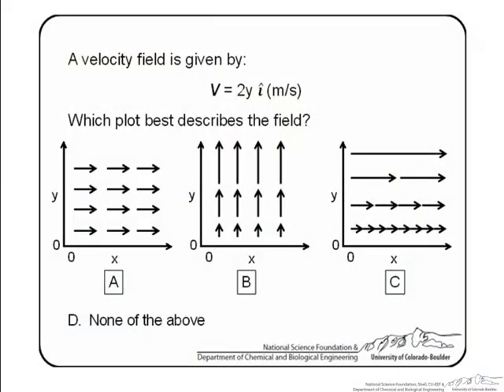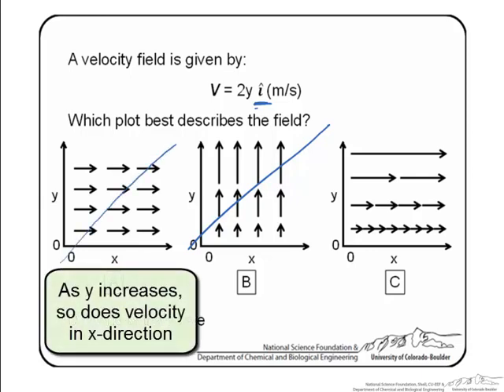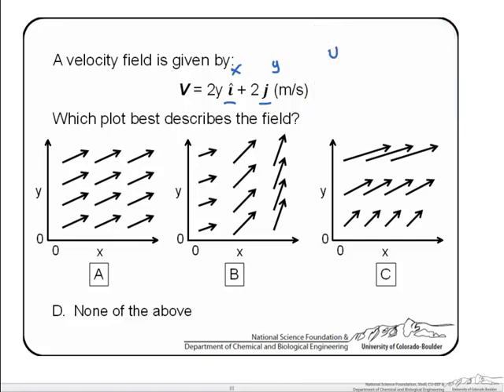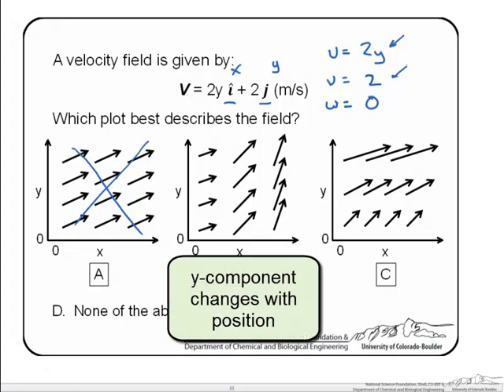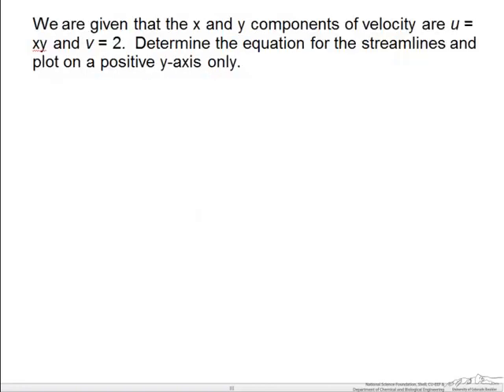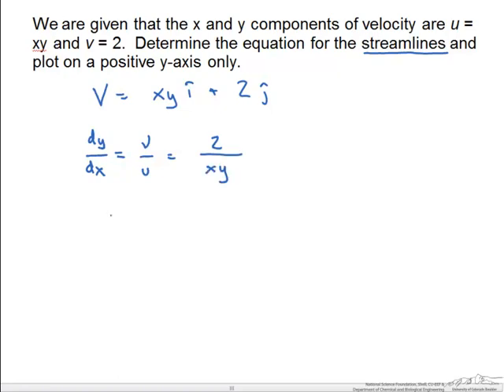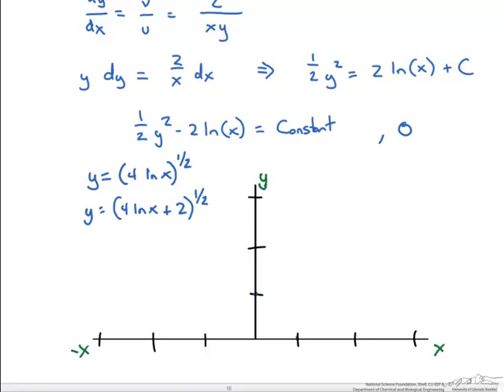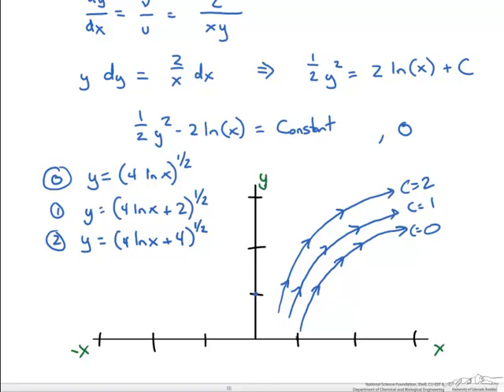Velocity Fields and Streamlines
Conceptual visualization of velocity fields and how to determine streamline equations given velocity fields.  Made by faculty at the University of Colorado Boulder, Department of Chemical and Biological Engineering.